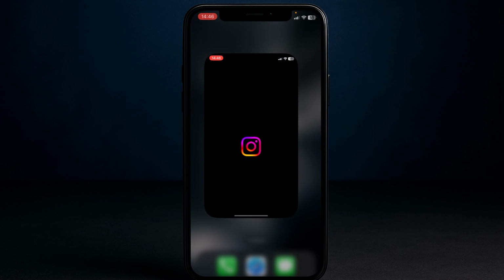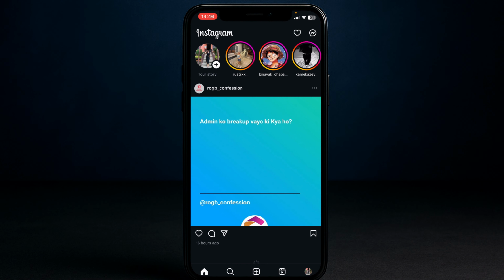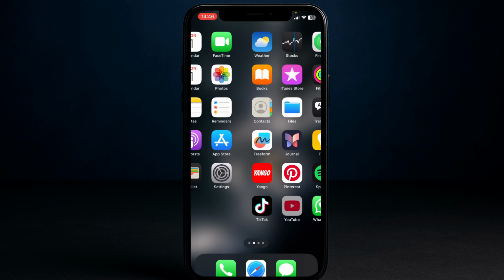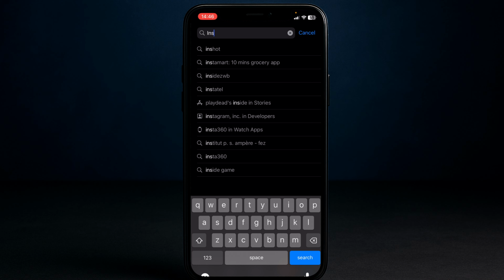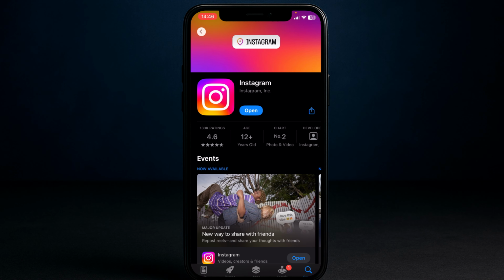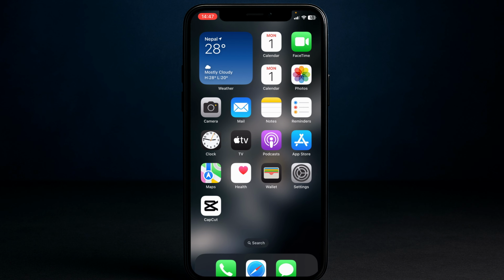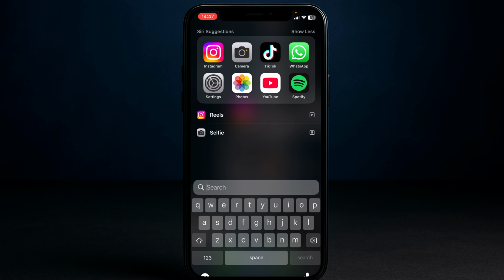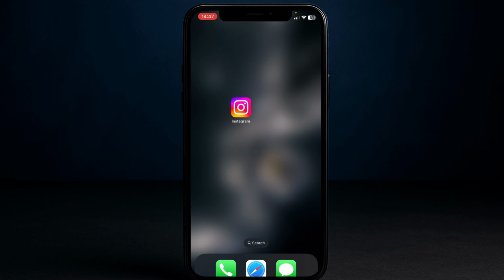How to Fix Instagram Story Views Not Showing (Quick Fix 2025)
re your Instagram story views not working or not showing up? 😟 Don’t worry — in this tutorial, I’ll walk you through simple solutions to fix the issue.

You’ll learn how to check your internet connection, update the Instagram app, clear cache, and adjust settings that may be blocking story views. By the end, you’ll know exactly how to get your Instagram story views back and working in 2025.

This guide is perfect for anyone experiencing glitches, bugs, or problems with Instagram stories.